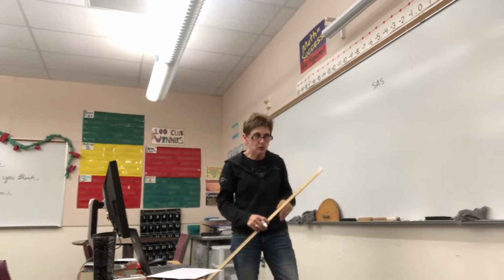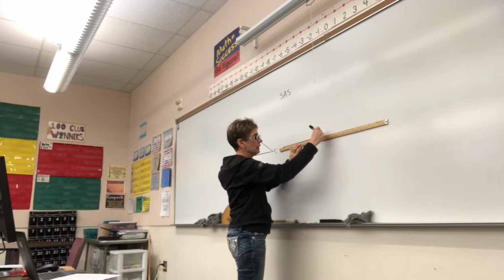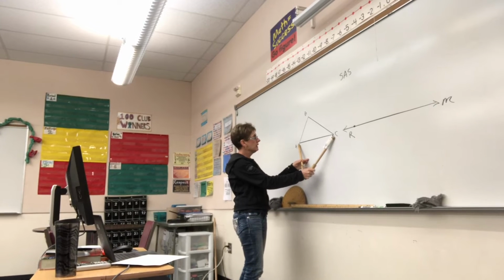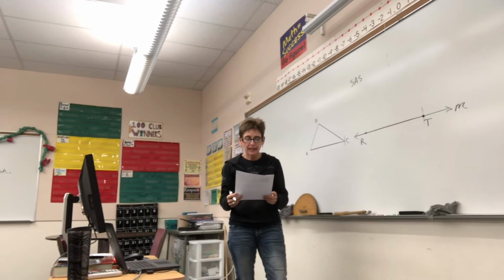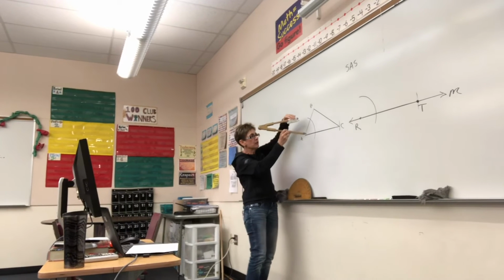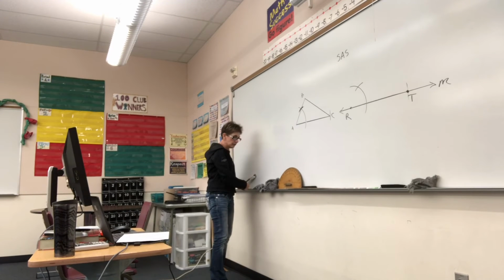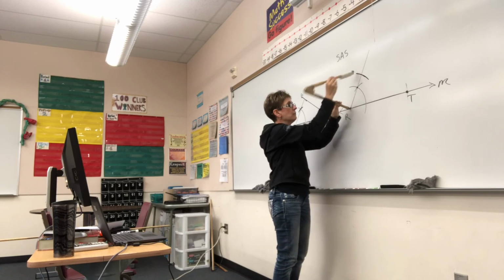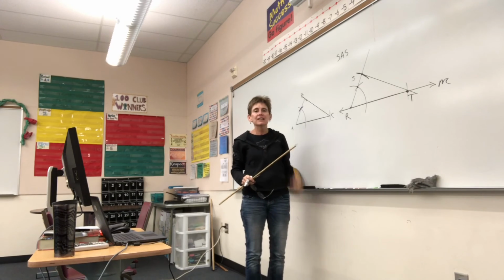SAS Construction Video